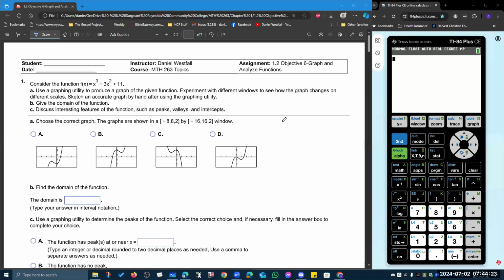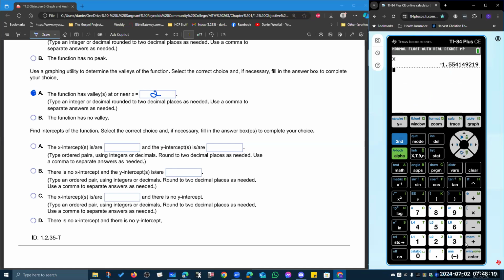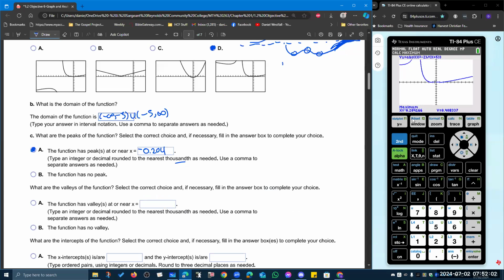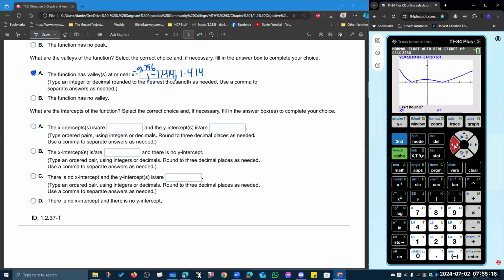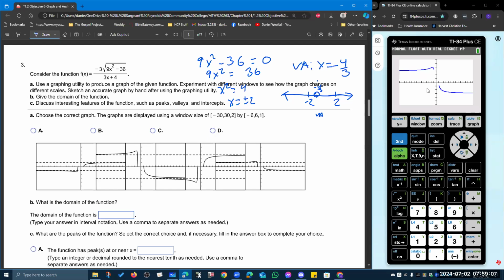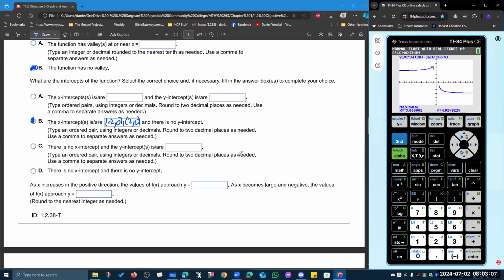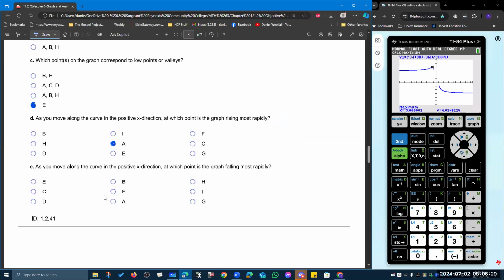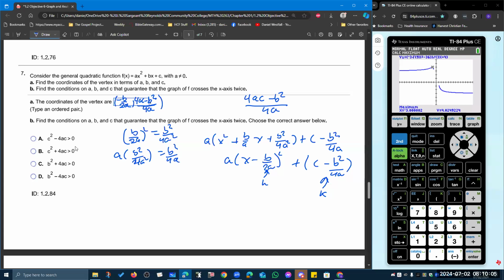1.2 Objective 6-Graph and Analyze Functions